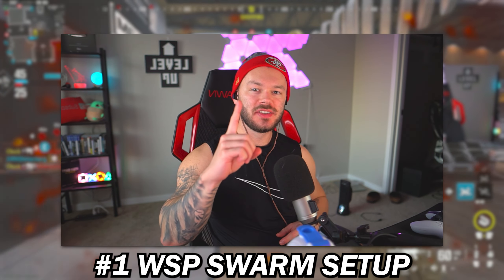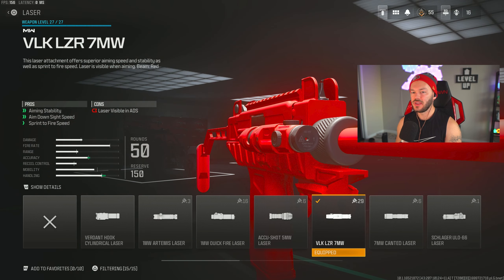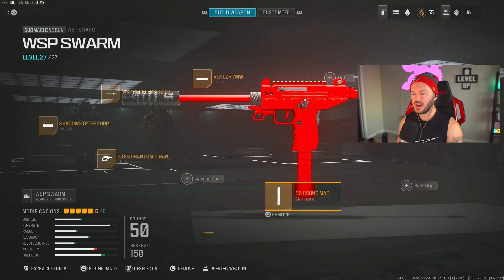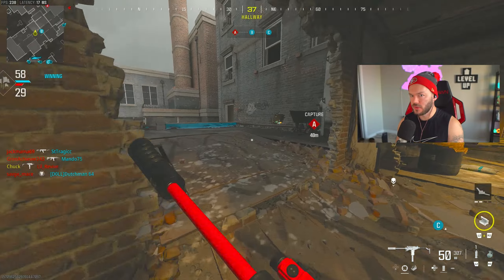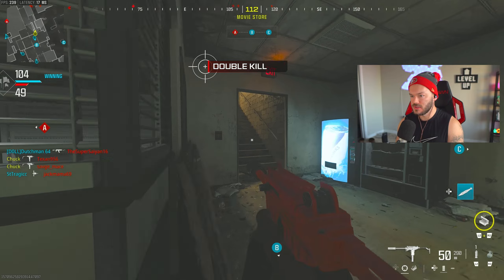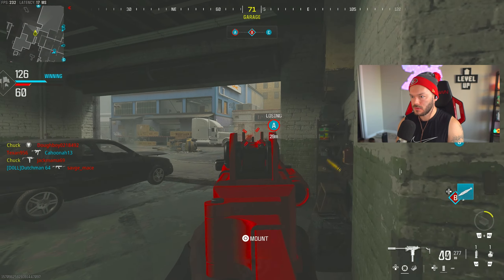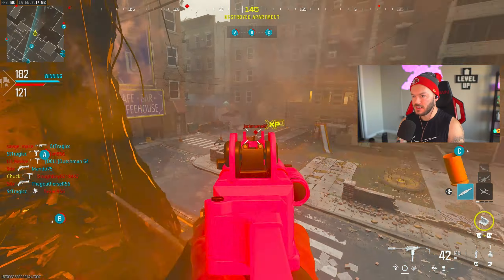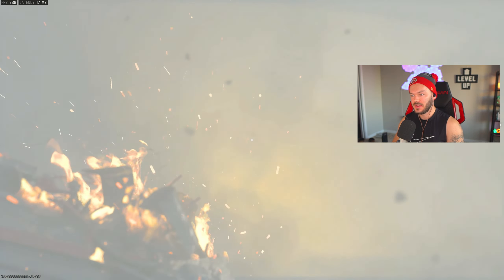the *WSP SWARM* is the FASTEST KILLING SMG in MW3! (Best WSP Swarm Class Setup) Modern Warfare 3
The WSP SWARM Best Class Setup / Best WSP SWARM Class Setup is a top 5 Best SMG in Modern Warfare 3. The MW3 WSP Swarm / WSP Swarm MW3 best class setup is a must for your MW3 Class Setups.
TOP 5 OVERPOWERED GUNS in MW3! (Best Class Setup) Modern Warfare 3 Best Guns

new *MAX DAMAGE* SVA 545 CLASS in MW3! (Best SVA 545 Class Setup) Modern Warfare 3

0:00 Intro
0:10 Best WSP SWARM Class Setup MW3
3:35 WSP SWARM Nuke Gameplay